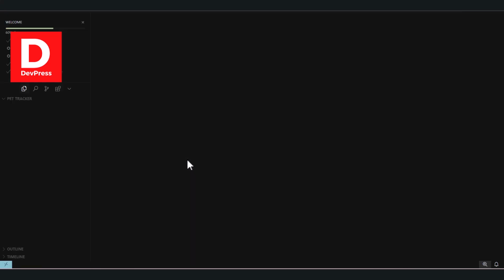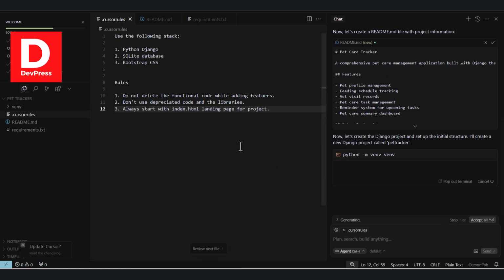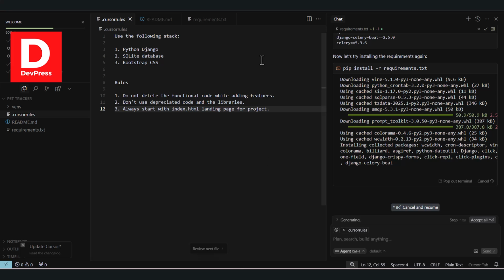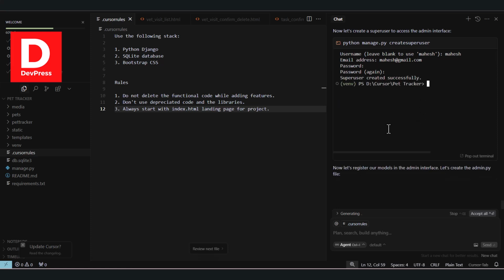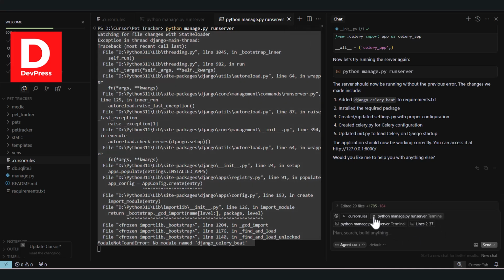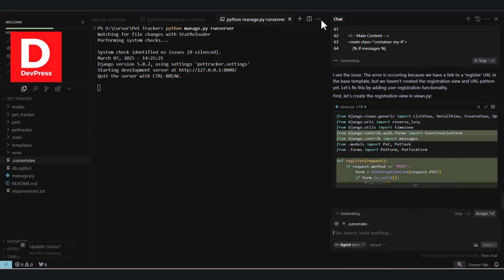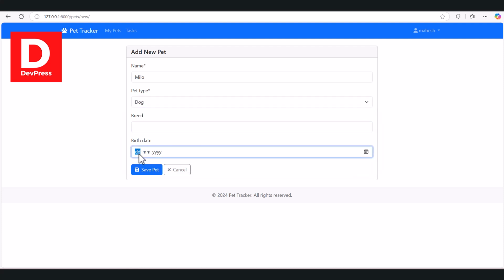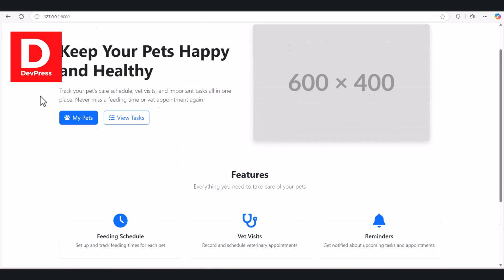Cursor - Create Pet tracker using Django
Learn How to Create Pet tracker using Django.